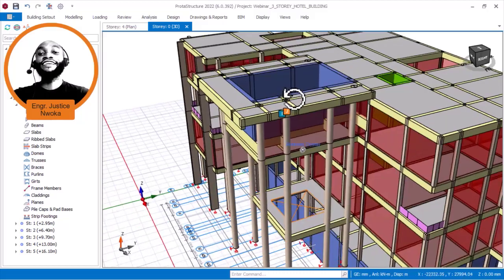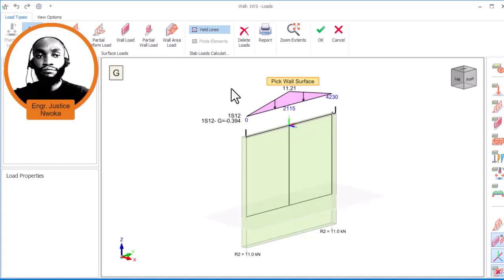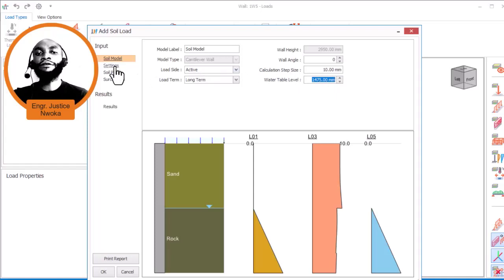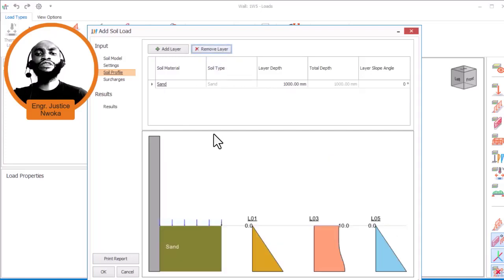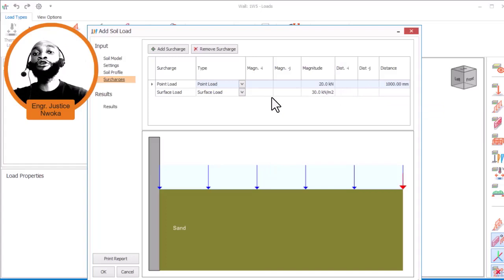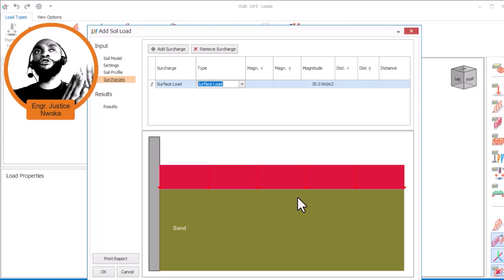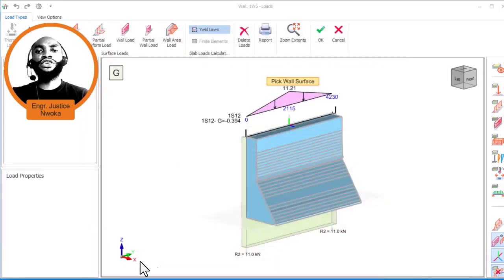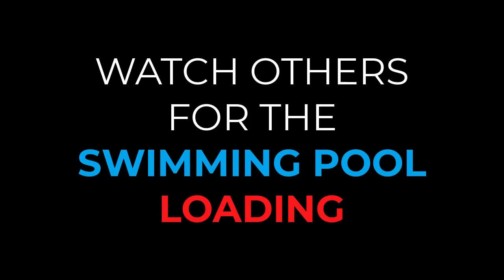Protastructure Basement Wall Loading - Full Tutorial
In this video, we'll be learning how to load basement wall in Protastructure from START to FINISH

Protastructure is an innovative reinforced concrete building software that makes it easy to design reinforced concrete buildings of any size and complexity.

If you're a civil, structural, or building designer, then this video is a must-watch! By the end of this video, you'll have a comprehensive understanding of how to design and build reinforced concrete buildings using Protastructure. Watch the video and learn how Protastructure can help you save time and money during your next construction project!

00:00 - Intro
05:16 - Basement wall loading
28:14 - Basement wall loading

 - It is a complete video on How to load basement wall in Reinforced Concrete Building using Prota Structure.

IN THIS TUTORIAL I WILL DEMONSTRATE HOW YOU CAN apply surcharge load on a basement wall, in A REINFORCED CONCRETE BUILDING USING PROTASTRUCTURE.

In our other video you will learn how to Design a Concrete Building in Protastructure.
- How to design rcc building in protastructure
- Full tutorial on How to Design Concrete Building in Protastructure

- Next Bonus:
In my next video i will:
1) Design to ACI Code in Protastructure
2) Design to Eurocode in Protastructure